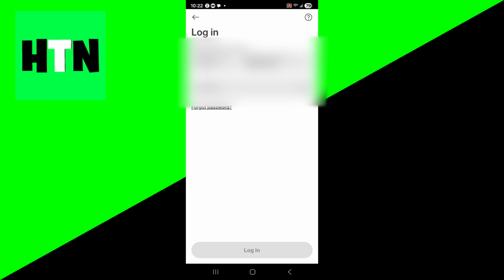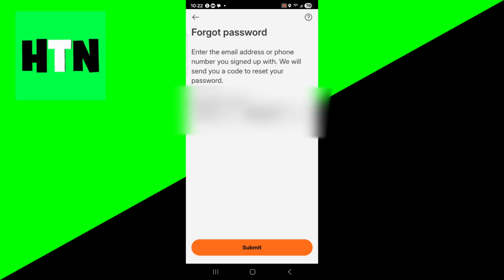How To Login Ria Online! - Tutorial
Learn How To Login Ria Online with this easy step-by-step tutorial! In this video, I'll show you how to log in to your Ria Money Transfer account online and access your account from your browser.

If you're trying to find the Ria Money Transfer login page, having trouble signing in, or simply want to know how to access your Ria account online, this guide will walk you through the process.